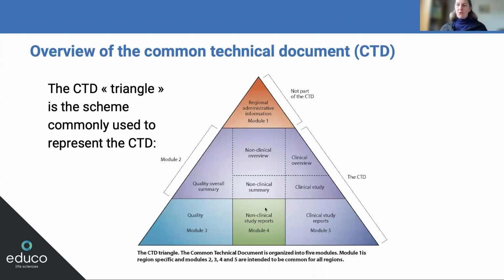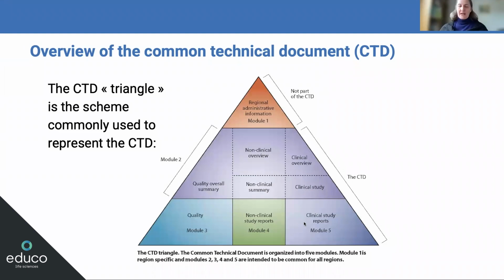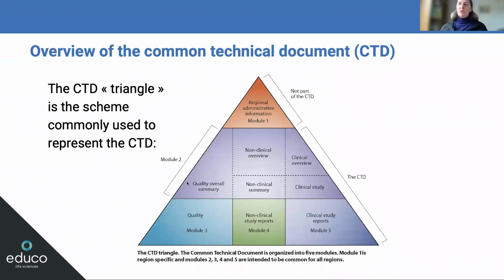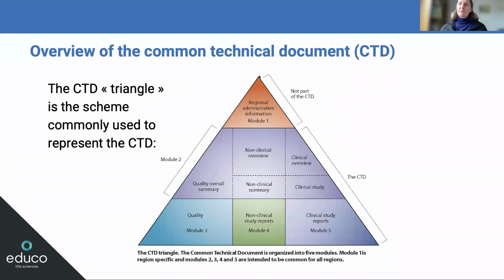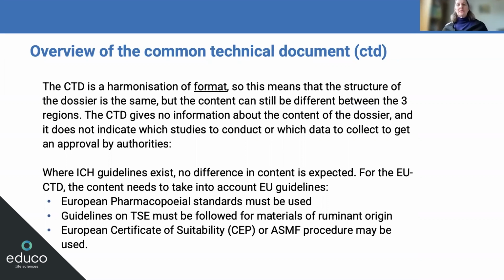A Short Guide to the ICH CTD (Common Technical Document)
We interviewed our regulatory affairs trainer, Sophie Nageotte, to discuss the CTD. She explains what it is in simple terms and provides some insight into the most challenging areas such as module 3 of the CTD (CMC quality module).